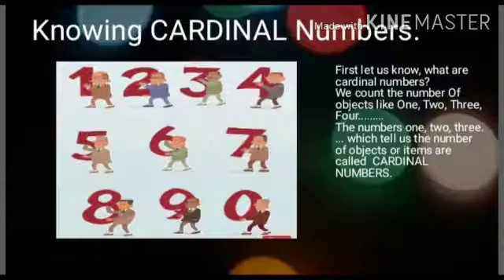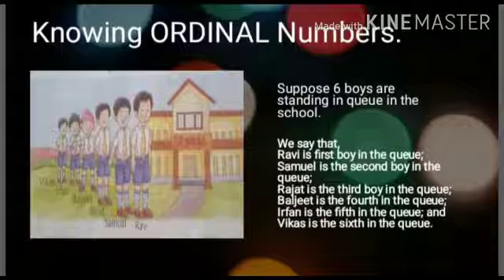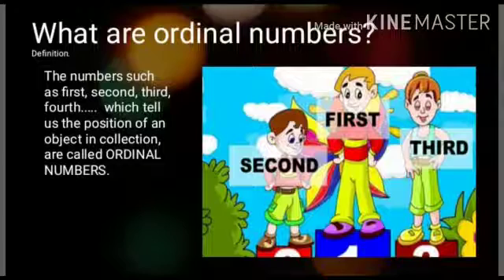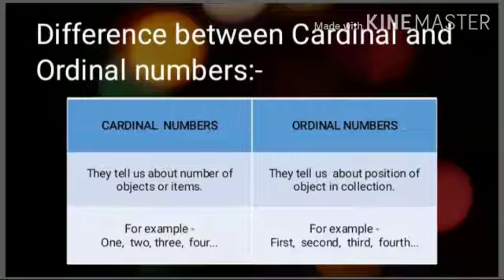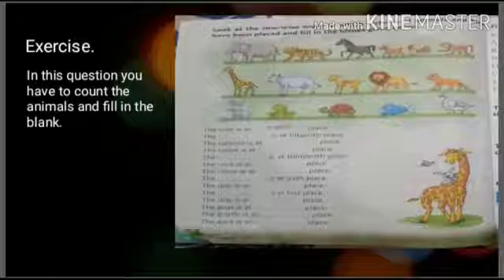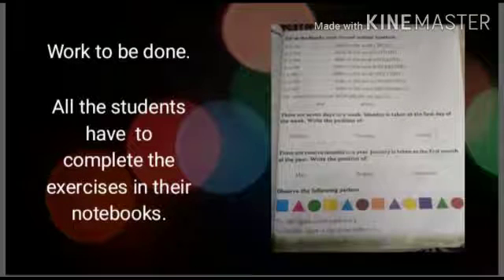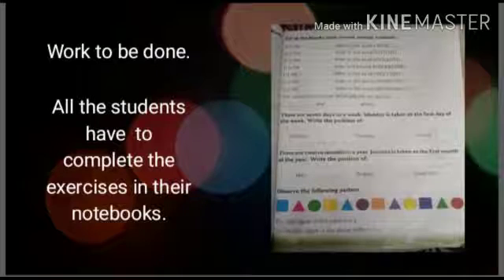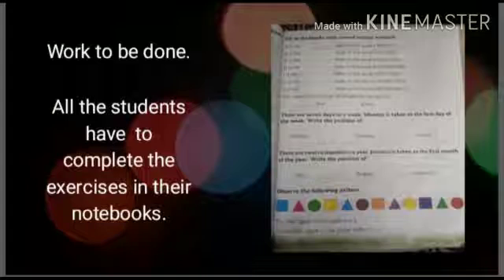C.S.A.PUBLIC SCHOOL , BAREILLY CLASS 2 COMPOSITE MATHEMATICS : CHAPTER 2